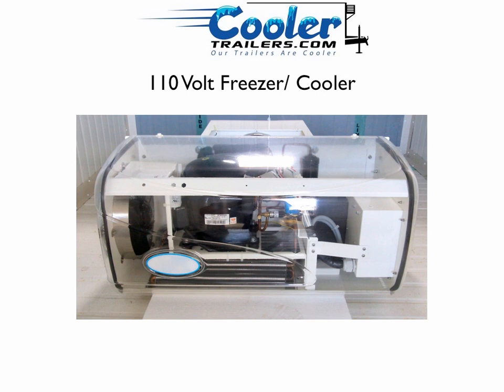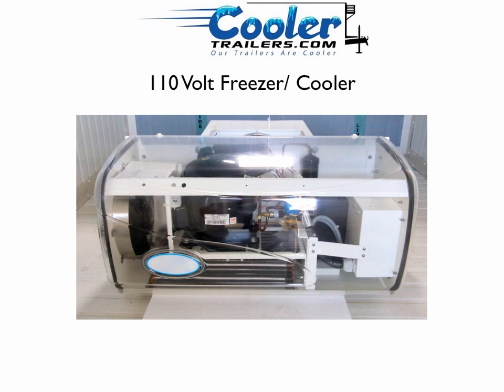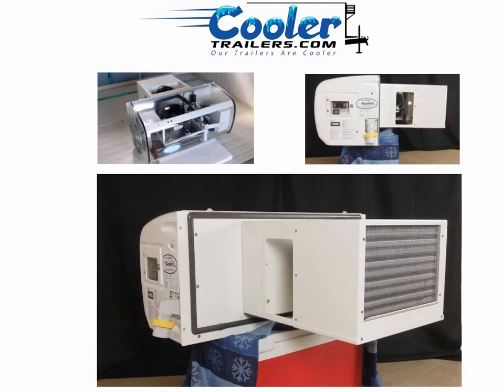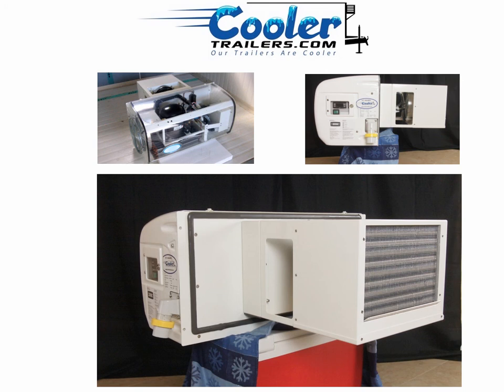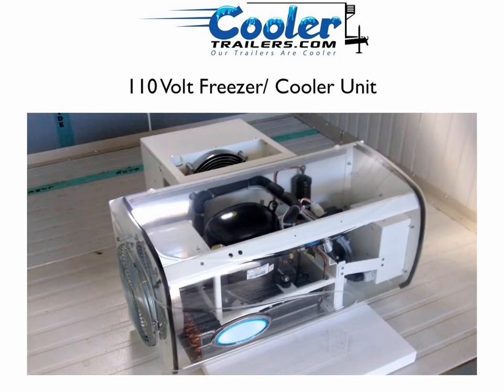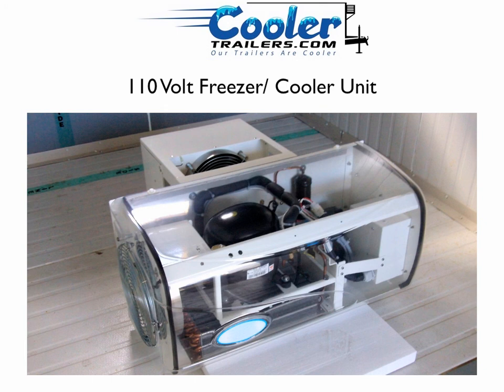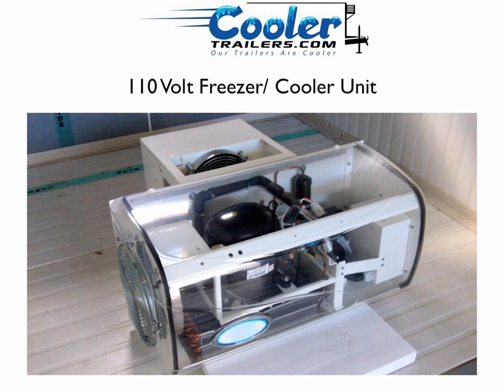Transport Refrigeration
Transport refrigeration has really exploded with recent improvements In technology. I'm thankful here in Florida we don't have to rely on keeping ice blocks stored in the basement for our perishables. First of all Florida and basements should never appear in the same sentence. Seriously, over the last decade alone look how far technology has changed the landscape of our lives. The transport refrigeration industry is going through some exciting times. If you own a business that relies on transporting, delivering and storing of either refrigerated or frozen goods than please watch this video... Before you buy a refrigerated Van or small reefer truck than you owe it to yourself and your business to watch this video. Cooler Trailers has a revolutionary product that will save your business at least $25K over a new refrigerated Van or small reefer truck. Our 110 volt transport unit utilizes standard refrigeration parts found on any shelf at your local supply house and any basic refrigeration tech can service and maintain this equipment. That alone will save you $100 per hour on a service tech. There is No need for a specialist or high priced repair costs. and find out why Fortune 500 and small businesses around the world have been using us since 1998. As you look at our unit with a transparent cover on it so you can see the guts of the system, I say this. Just to be completely transparent with you pun intended We have been installing our refrigeration units on small portable refrigerated trailers and saving businesses thousands over the cost of a new refrigerated Van or small reefer truck. In most cases our small portable refrigerated and freezer trailers will give you more cubic feet and more room to operate while transporting, distributing or storing your product. If you are looking to take your business to the next level or just need to skyrocket your profits this year than visit us and find out how our 110 volt transport refrigeration unit can help explode profits and growth in your business today.

Cooler Trailers
1233 US-1
Check out our amazing selection of Cooler Trailers, Freezer Trailers, and Small Refrigerated Trailers that are perfect for keeping your food and drinks at the ideal temperature. Whether you're looking for a compact solution for your small business or a larger refrigerated trailer for commercial use, we have everything you need. With top-of-the-line features and cutting-edge technology, our trailers are designed to provide maximum efficiency and convenience. Don't settle for anything less than the best. Browse our collection today and find the perfect trailer for your needs!"